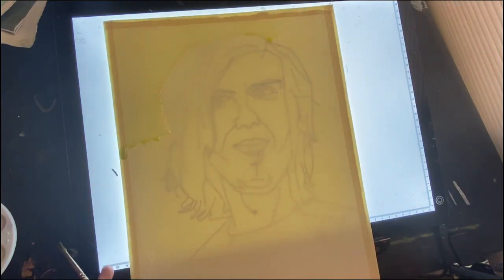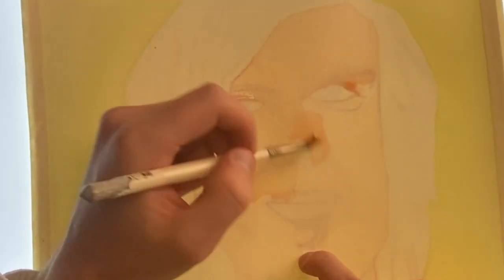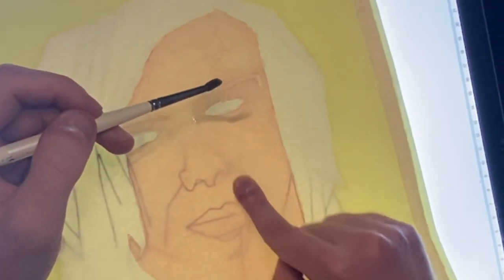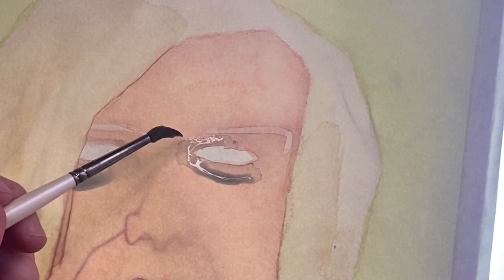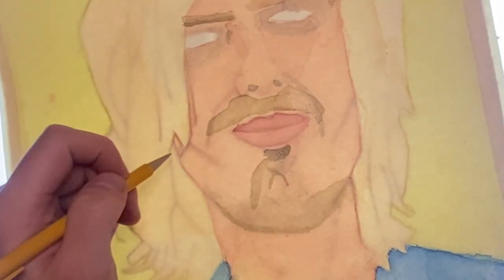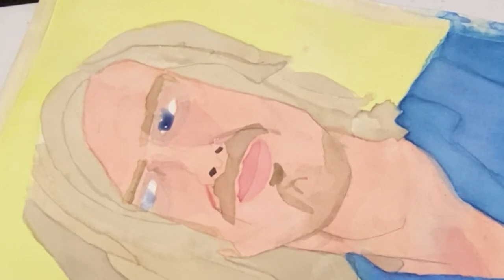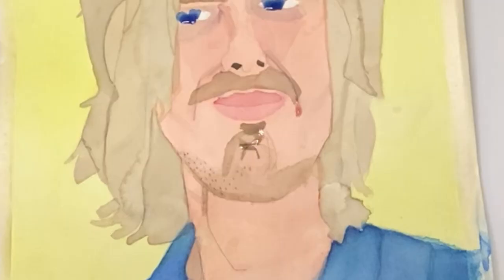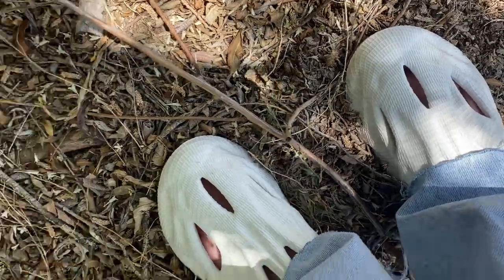Brecht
Brecht Evans is a French artist who I admire and try to imitate in my own work! This painting took like a week and change to finish! and this video took around from the beginning of the month. I hope you like it.
JJJreact